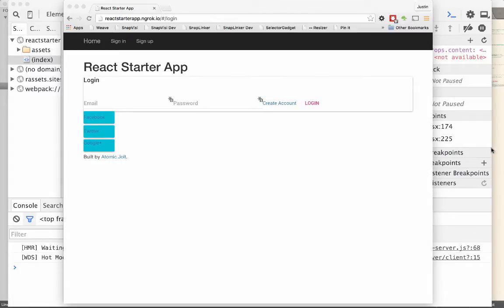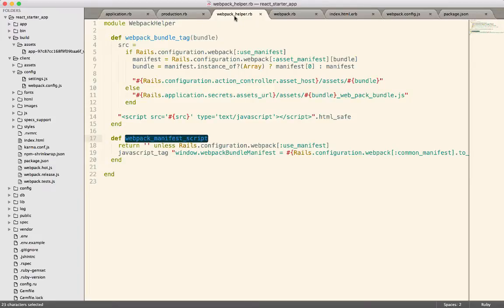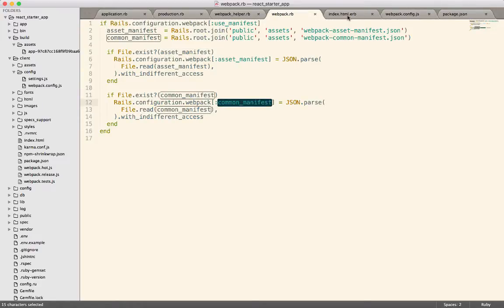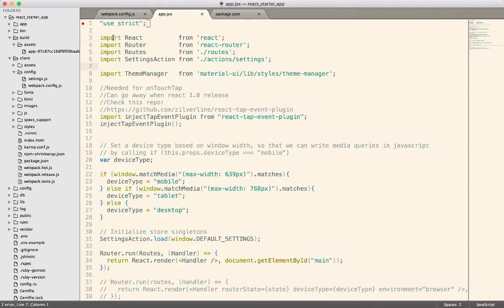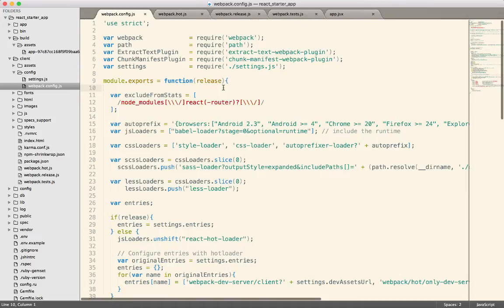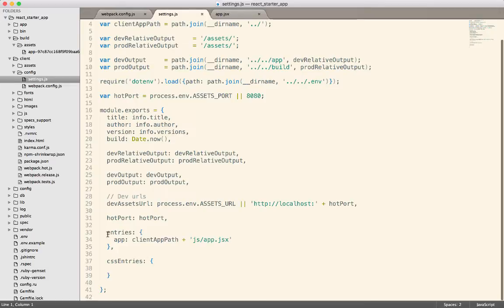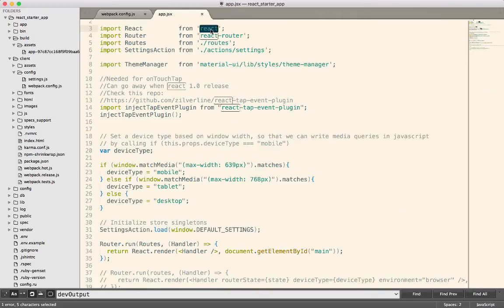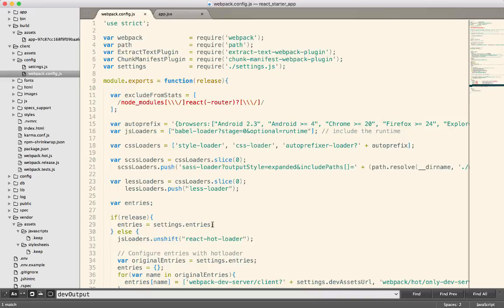Ruby Ep. 5: Use Webpack with Ruby on Rails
We show how we use webpack with Ruby on Rails. Code Link to blog post about why we have div id="main before loading our React application